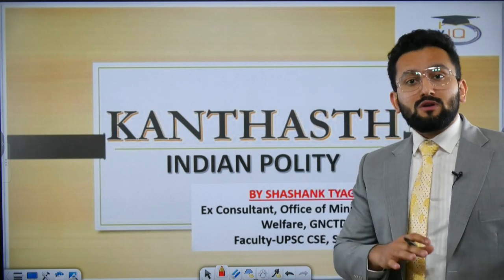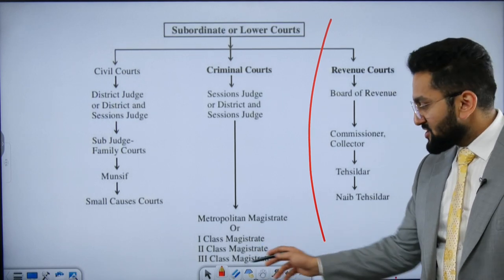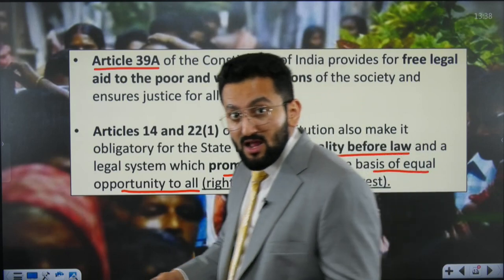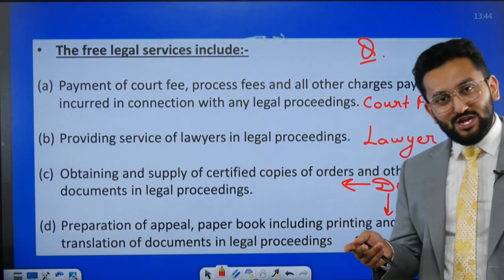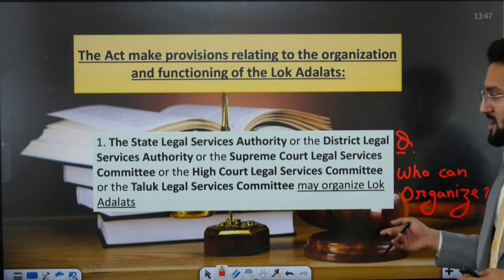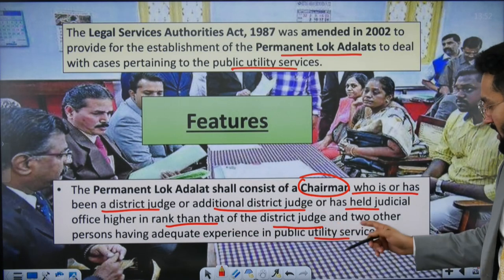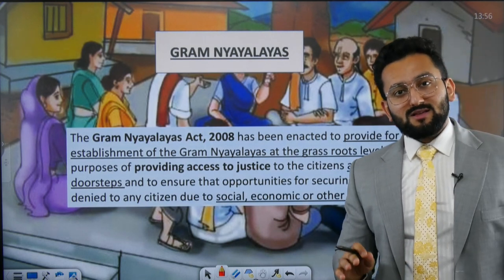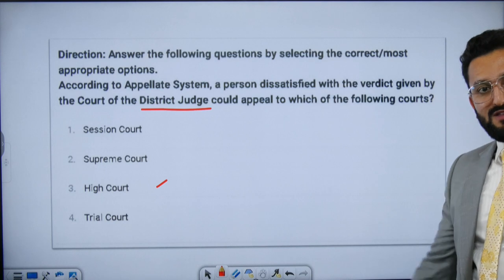Indian Polity by M Laxmikanth - NALSA, Lok Adalats, Family Courts, Gram Nyayalay | Polity for UPSC